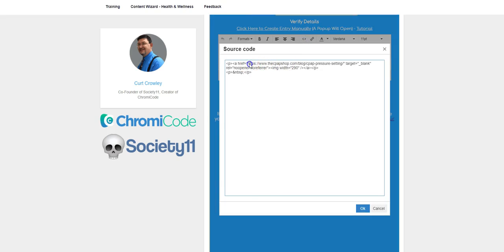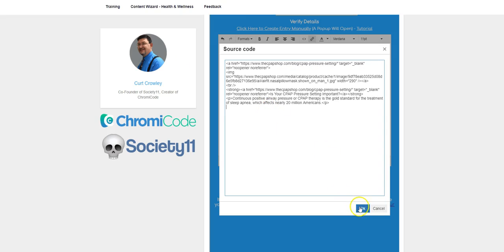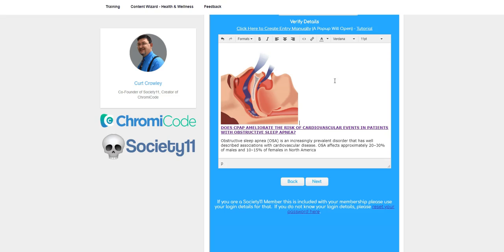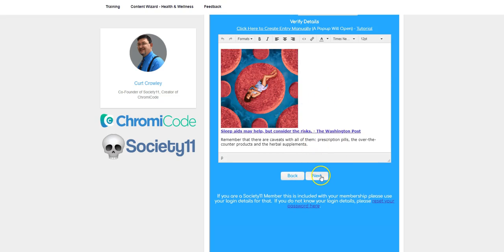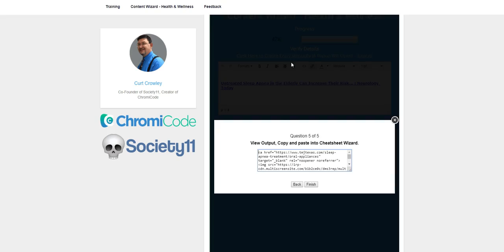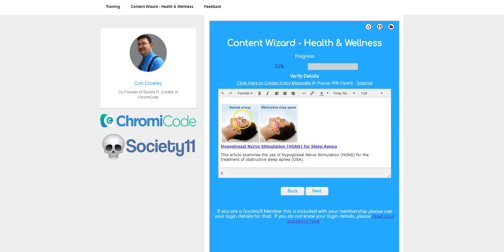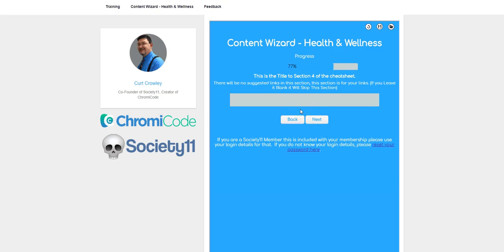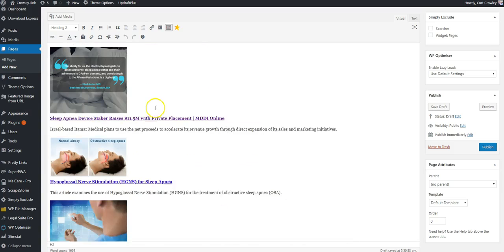Content Wizard Health Review Demo || Content Wizard Health Generate Unique, Fresh & Niche Content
Content Wizard Health Review Demo || What is Content Wizard ?

Content Wizard is a revolutionary new AI assistant that will help you generate fresh, new and unique content for your niche.

This edition of CW is built for the health and wellness niches and includes over 35 sub niches/categories.

As you can see the funnel is short but powerful. We don't believe in having 36 OTO's that no one buys and have instead ensured that our upsells are congruent and as such have a far higher chance of people choosing to purchase them.

The funnel has been constructed to give the customer a good experience and not leave them feeling cheated by presenting upsells they have to have to make this work.